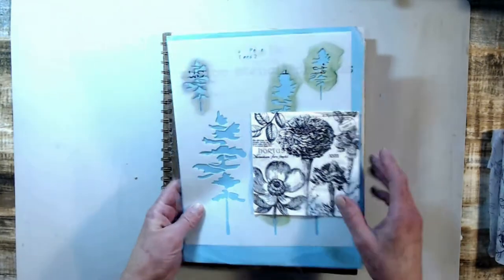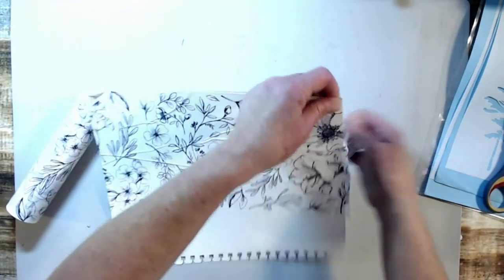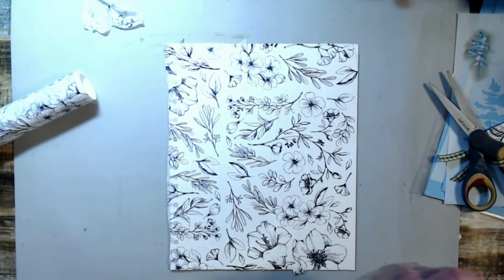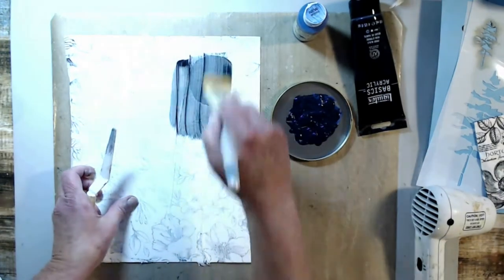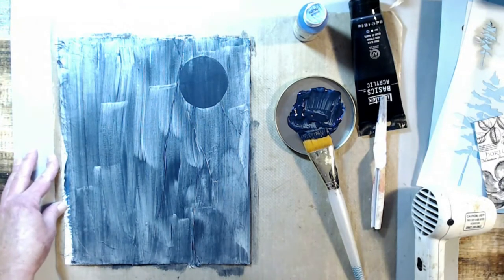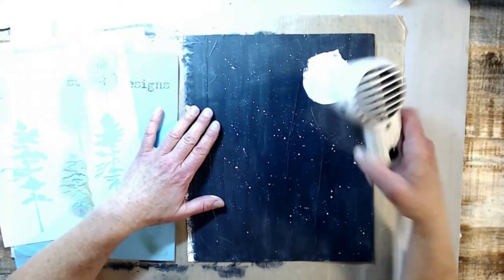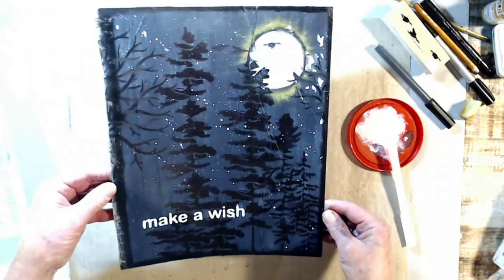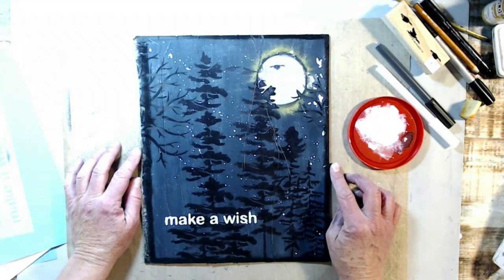Step by Step Art Journal Page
Today I have a really quick, Step by Step art journal page for you. I really like how it turned out. Happy Halloween Everyone, Have a safe day.

Facebook Group you may enjoy ! Everything Paper & Glue

Here is my new online class: (Practicing Mixed Media Backgrounds)

Supplies
Shawn Petite's Stencils :